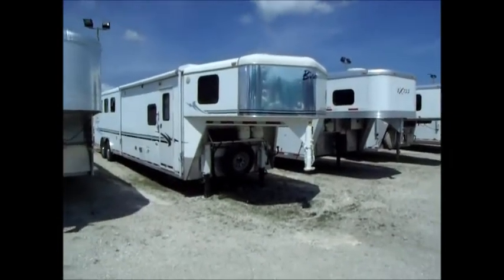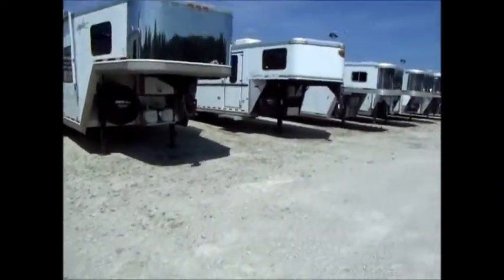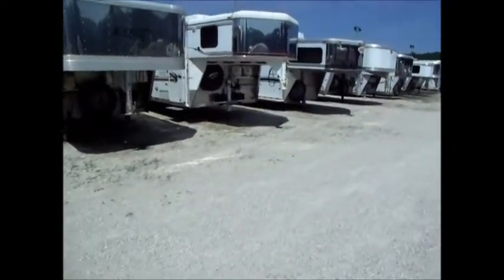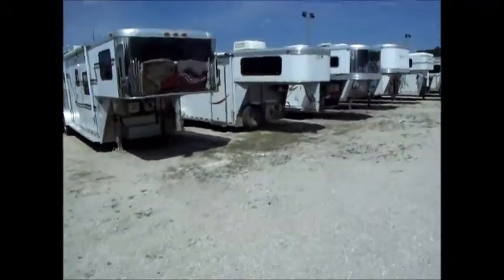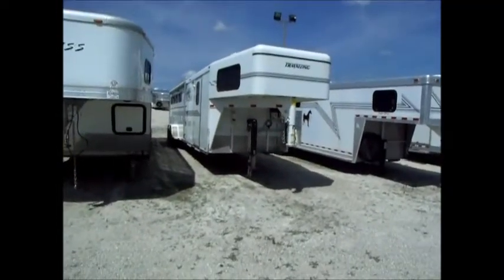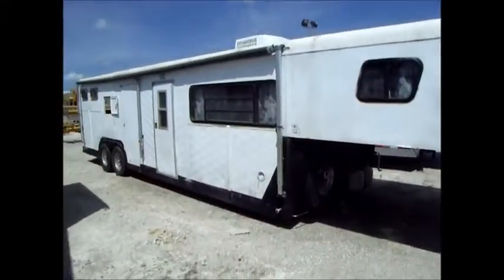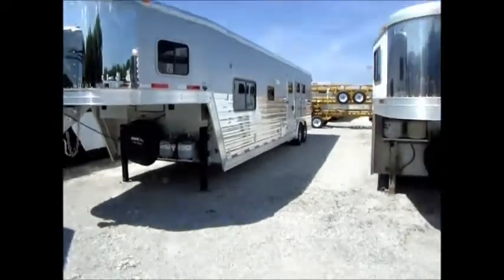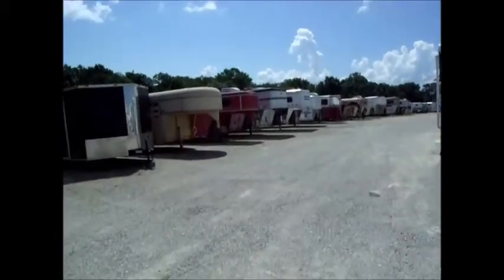Used trailers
walk about